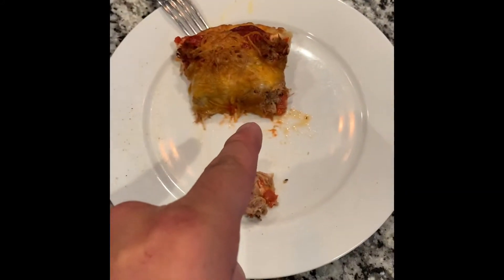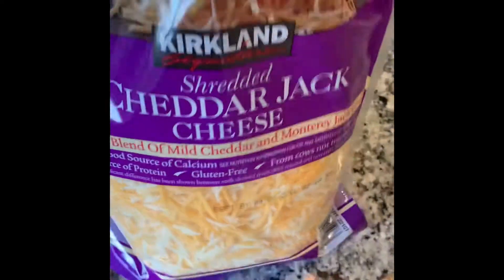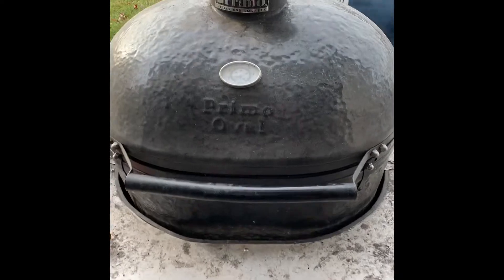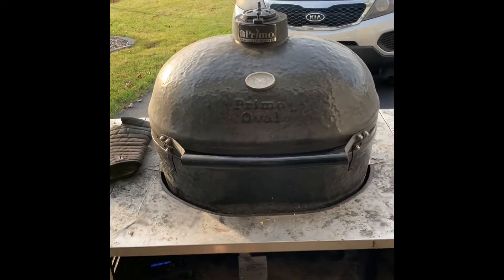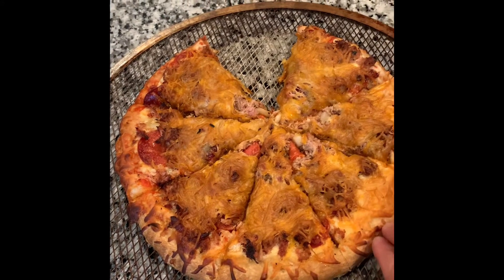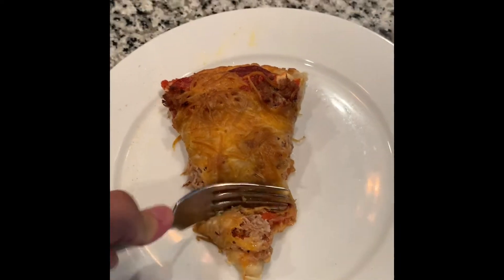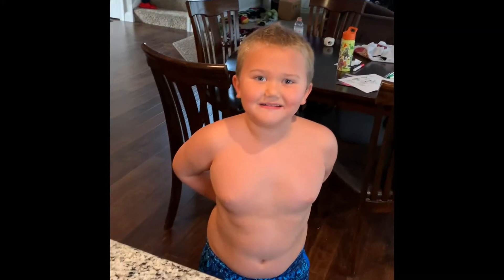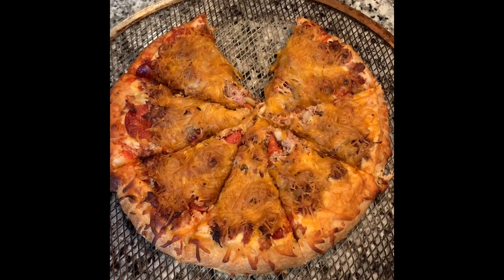Smoked pulled pork pizza! Totally a win!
Smoked pulled pork pizza! Totally a win! I took a DiGiorno pepperoni pizza, added some Tone's Garlic Pepper seasoning, pulled pork, and shredded cheddar jack cheese. Then smoked it on the Primo Oval XL. Took roughly 20-25 minutes total. Rising crust pizzas will take a bit longer, and of course being frozen from the start adds a lot of time as well. Either way, was great.  The kids loved it also,m I cooked a regular frozen pepperoni pizza for them right after as well.